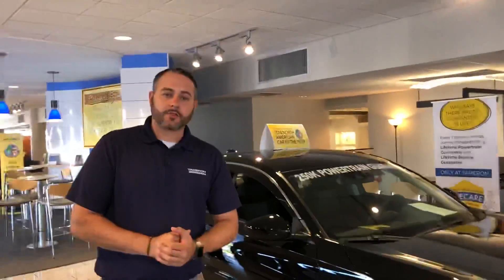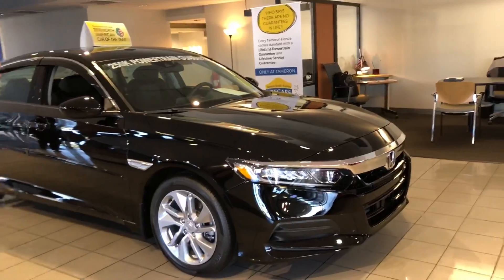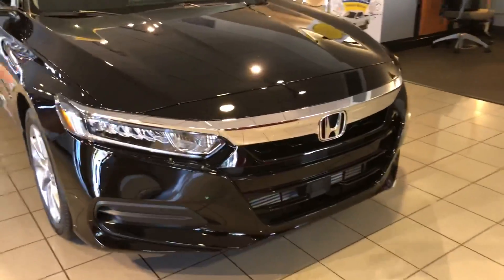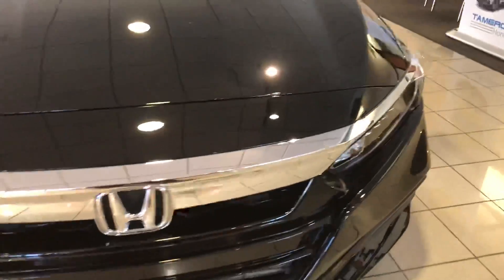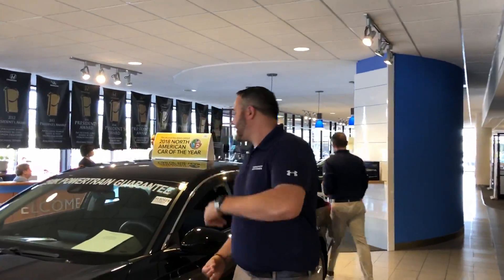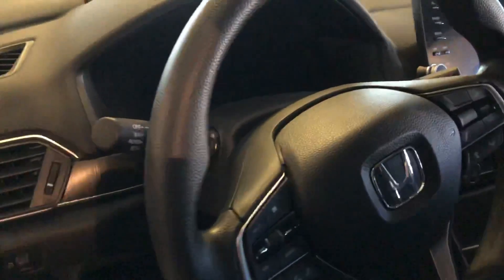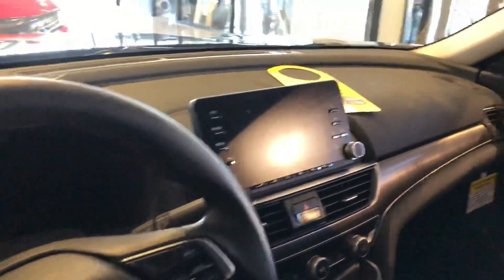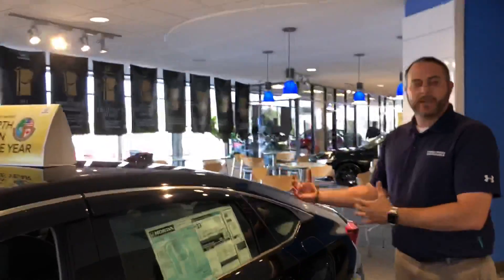2018 Accord for Shereka from Trent Tate with Tameron Honda in Hoover, AL